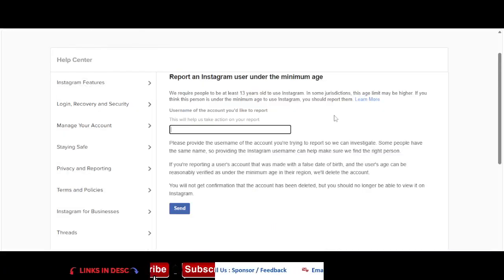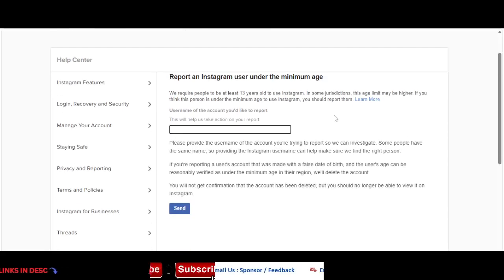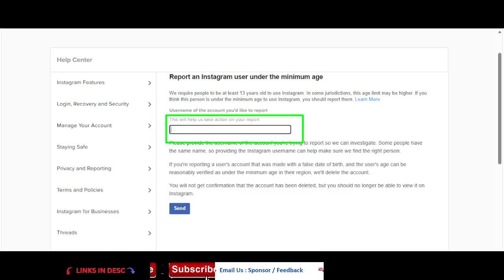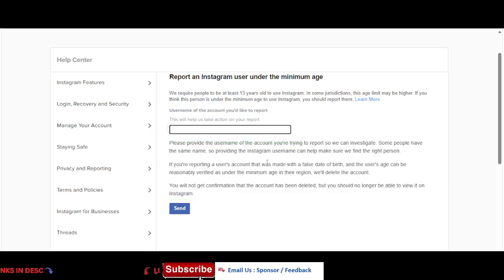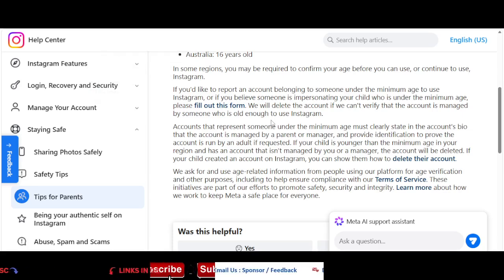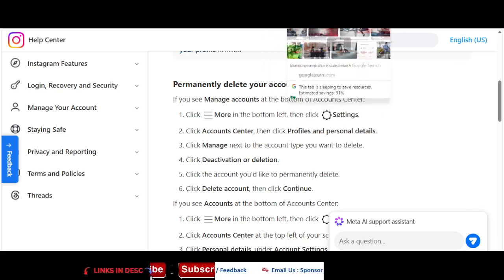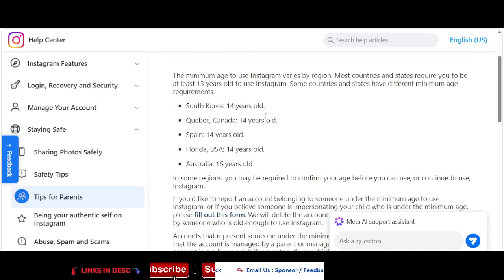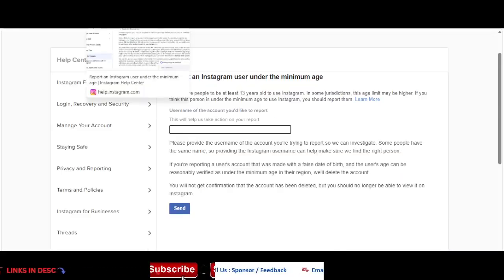Report an Underaged Below 16 yrs Instagram User Quickly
If you believe a child is using an Instagram account below the minimum age requirement, this tutorial shows how parents or guardians can report the account using Instagram's official reporting form.

In this video you'll learn:

How to report an underage Instagram account
Where to find Instagram's official reporting form
What information you'll need to submit
Country-specific minimum age requirements
When a parent-managed account may be appropriate
How Instagram reviews underage account reports

This guide is intended to help parents and guardians understand Instagram's reporting process and age-related policies.

For safety:

Speak with your child first whenever possible.
Use Instagram's official reporting tools.
Do not submit false reports.
Instagram reviews reports before taking action.

Related tutorials:

How to Permanently Delete an Instagram Account
Instagram Privacy & Safety Tutorials
Social Media Safety Guides